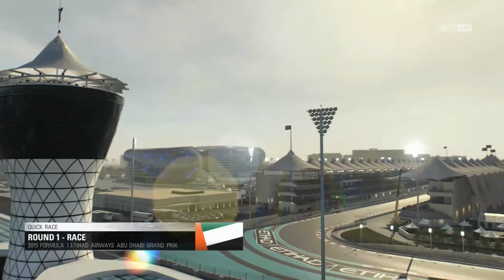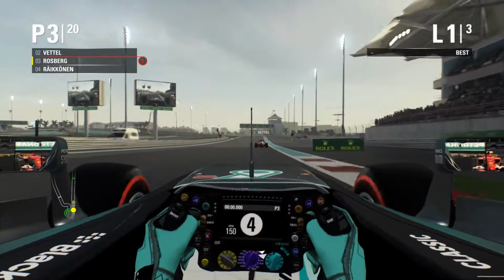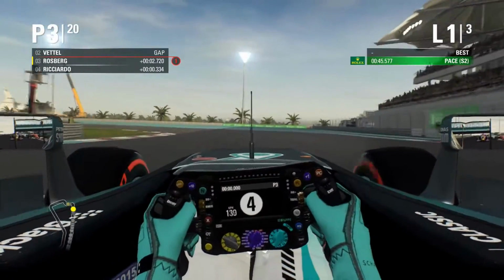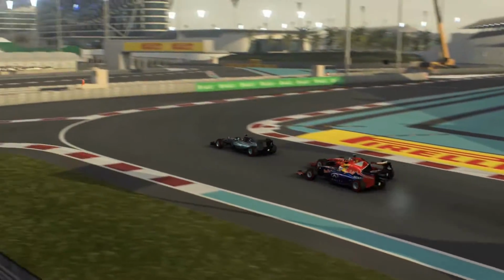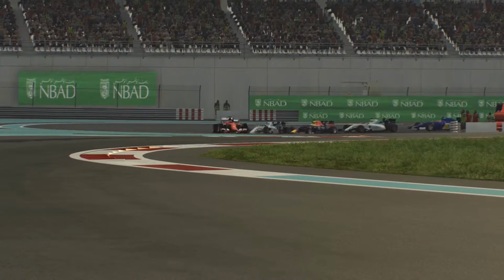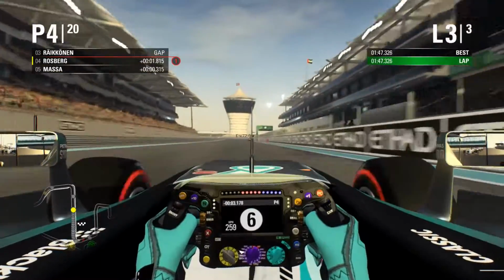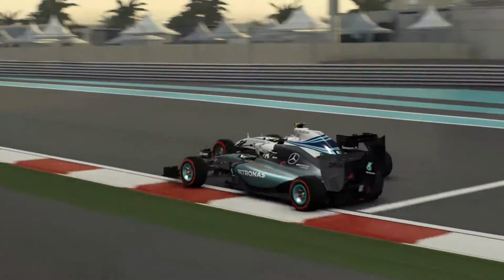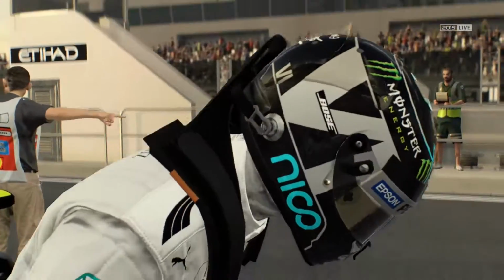F1 2015 Gameplay PC : Abu Dhabi Cockpit Cam 1080p 60fps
F1 2015 Gameplay : Yas Marina, Abu Dhabi 1080p 60fps

Driving Aids : None
AI : Expert
Wheel : Thrustmaster TX F458 Italia